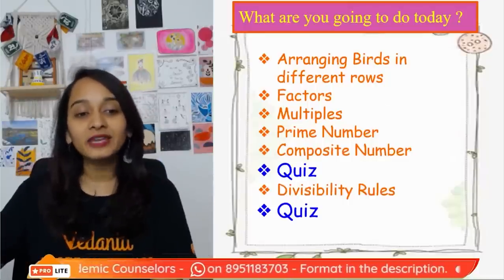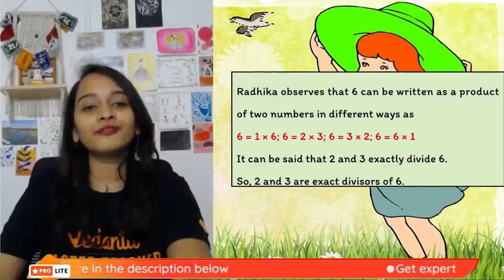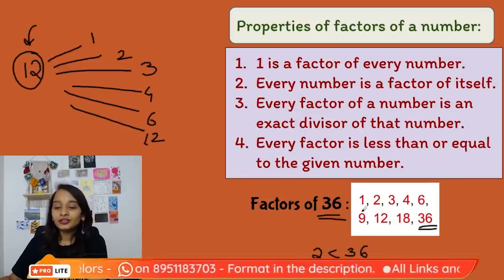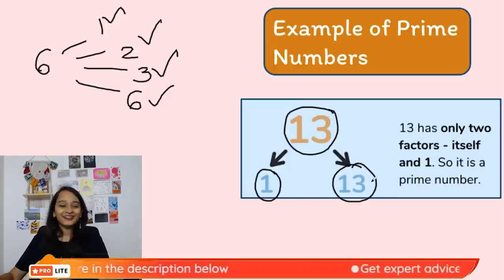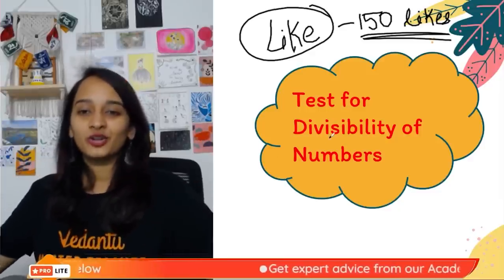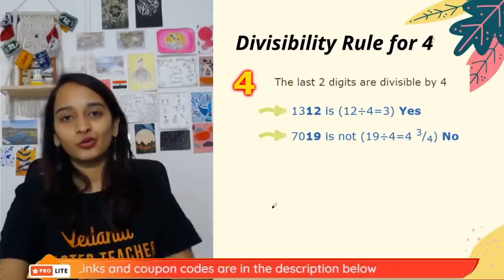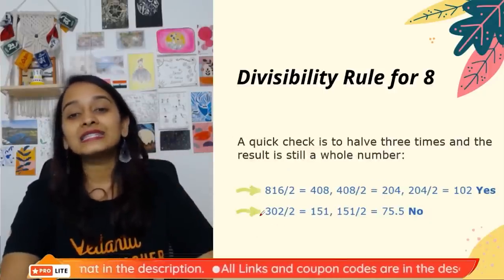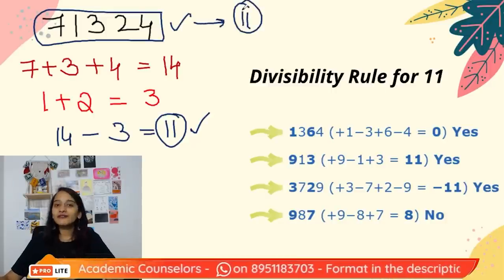𝐒𝐡𝐢𝐤𝐬𝐡𝐚 2022 | 𝐏𝐥𝐚𝐲𝐢𝐧𝐠 𝐰𝐢𝐭𝐡 𝐍𝐮𝐦𝐛𝐞𝐫𝐬 - 1 | CBSE Class 6 | Haripriya Ma’am@VedantuJunior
Hey Vedans , Playing with Numbers Class 6 Maths Chapter 3 here! , In this exciting session, learn Class 6 Maths Chapter 3 - Playing with Numbers topic “𝐅𝐚𝐜𝐭𝐨𝐫𝐬 𝐚𝐧𝐝 𝐌𝐮𝐥𝐭𝐢𝐩𝐥𝐞𝐬, 𝐃𝐢𝐯𝐢𝐬𝐢𝐛𝐢𝐥𝐢𝐭𝐲 𝐨𝐟 𝐍𝐮𝐦𝐛𝐞𝐫𝐬”  !! Learn the Class 6 Maths Chapter 3  Playing with Numbers in the series "Shiksha 2022" with your favorite Master Teacher Haripriya Ma’am.

Meet Haripriya ma'am enlightens you with the topic of '𝐏𝐥𝐚𝐲𝐢𝐧𝐠 𝐰𝐢𝐭𝐡 𝐍𝐮𝐦𝐛𝐞𝐫𝐬 class 6' in an effective way.

🟡Avail all Exciting Vedantu Pro Courses here!
✅Pro Class 6 CBSE 2022-23